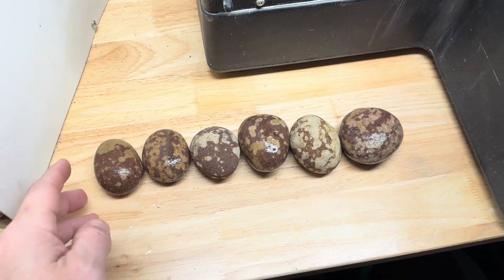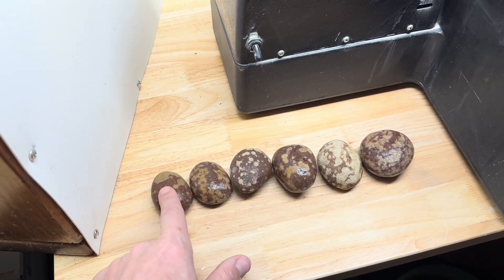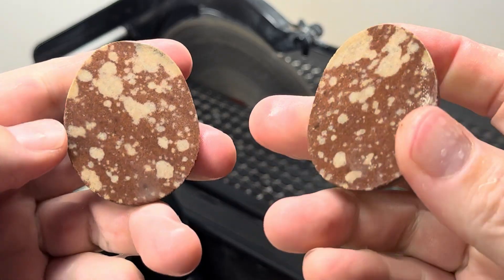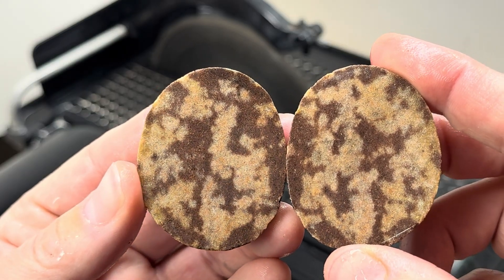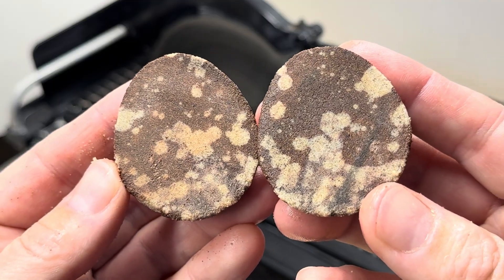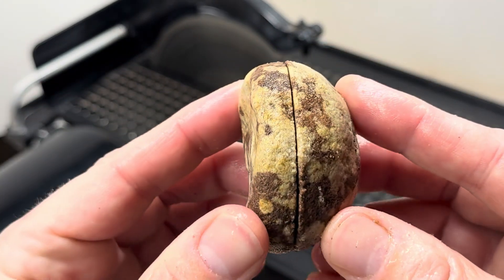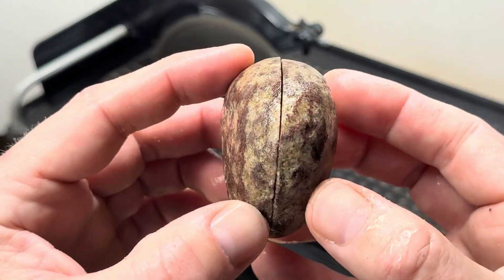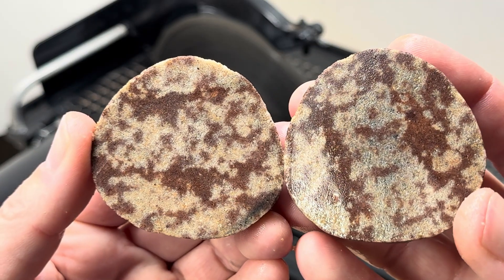Cutting Rocks | What’s Inside Jacobsville Sandstone!?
Cutting open 6 Jacobsville Sandstones from lake Michigan!